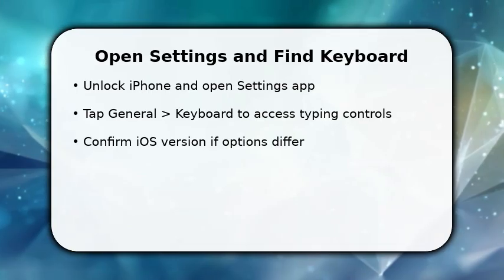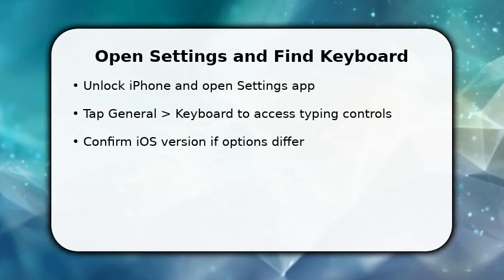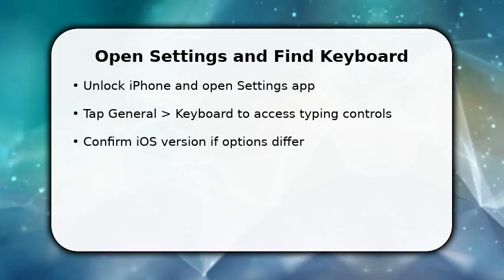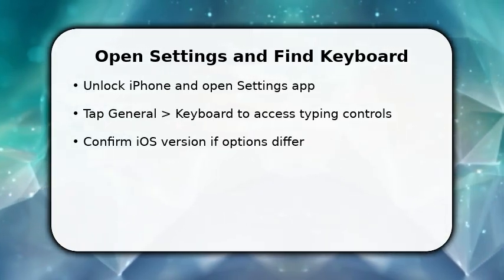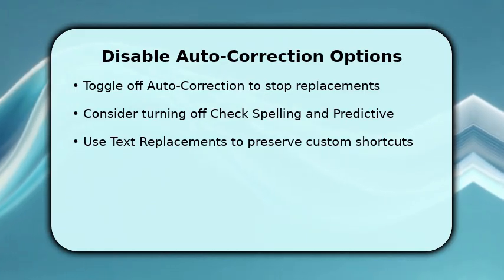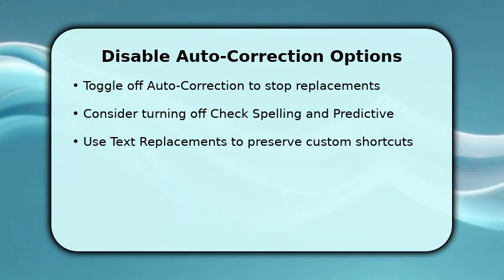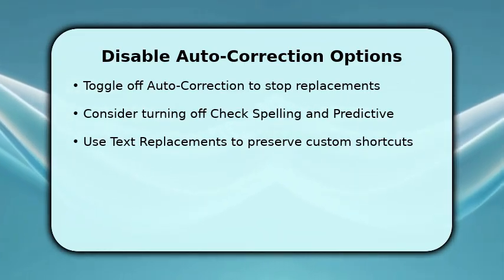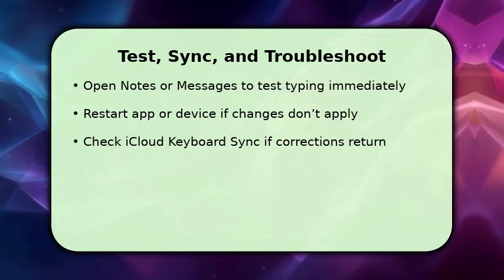How to Disable Autocorrect on Iphone - Step by Step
Learn how to turn off autocorrect on your iPhone in this detailed guide. We'll walk you through the steps, from accessing settings directly related to text input and language options.